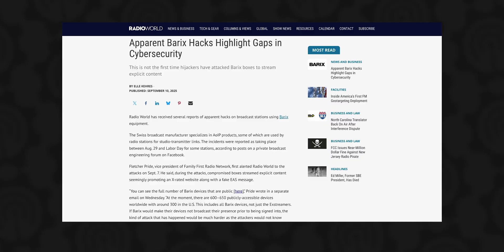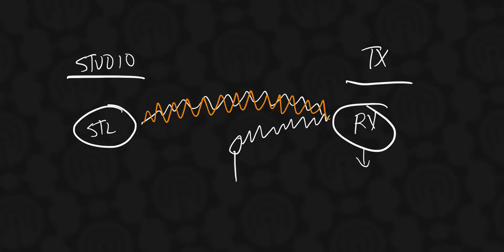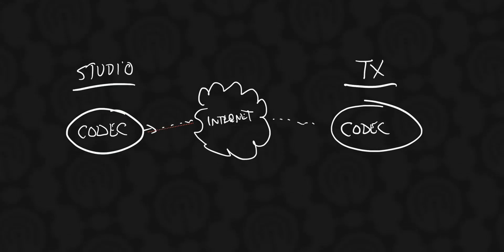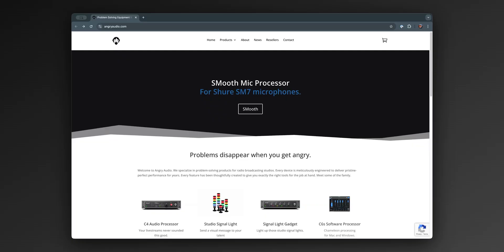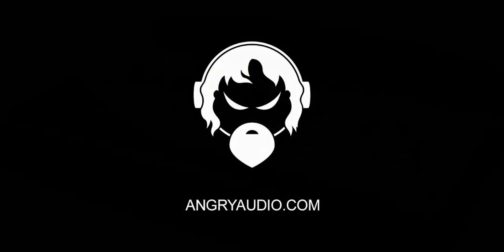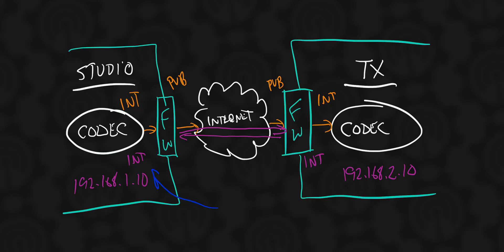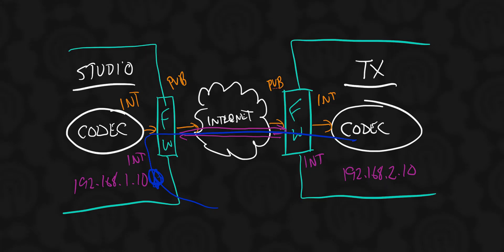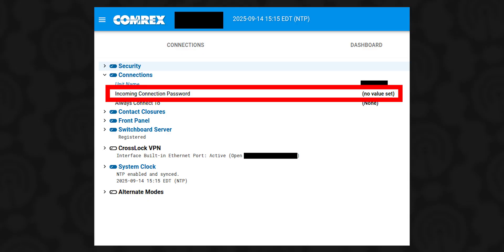Secure your STL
Securing your studio to transmitter links is critical for keeping your station on the air.

- Canon R5C with 24-108 f/4
- Canon EF 16-35 f/2.8
- PolorPro Variable ND
- Step up adapters
- Rode VideoMic
- DJI Mic
- DJI lav mic
- Atomos Ninja V
- SmallRig cage
- SmallRig V-mount battery
- SmallRig V-mount adapter
- SmallRig monitor holder
- DJI Mavic Pro 2

Other engineering and techie equipment I use:
- TinySA Spectrum Analyzer
- Brady label printer